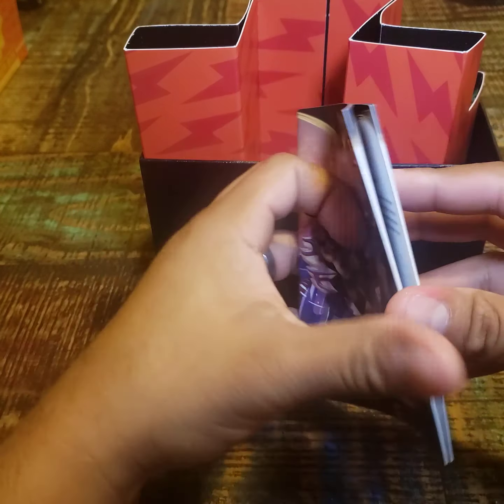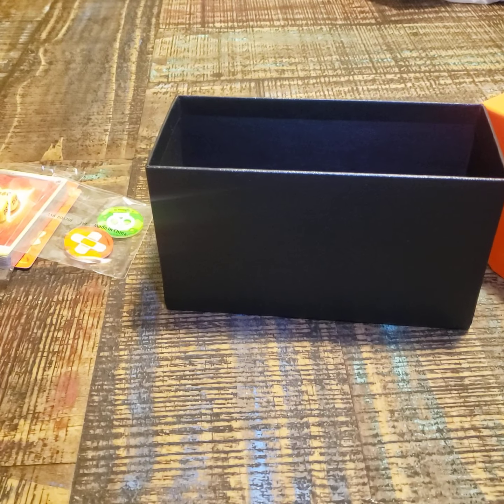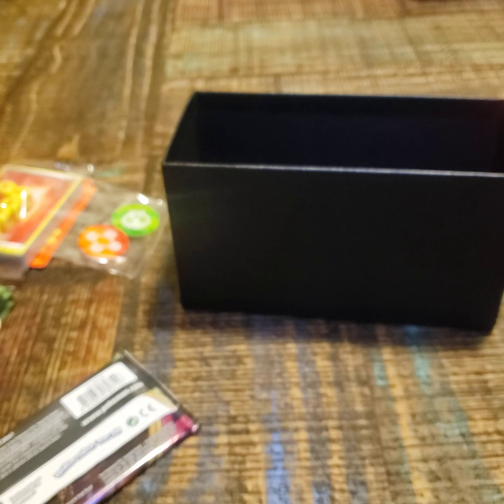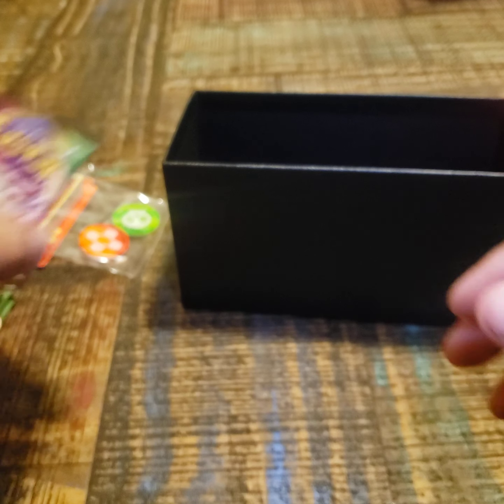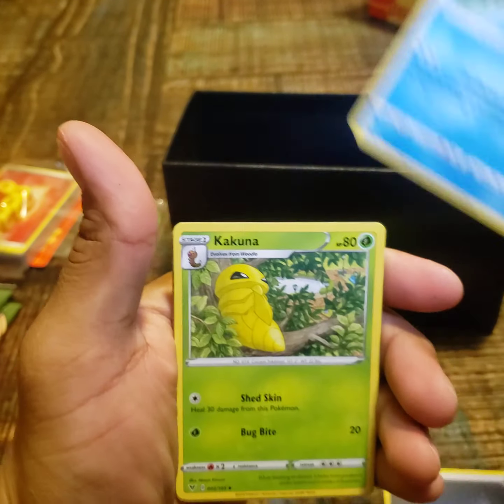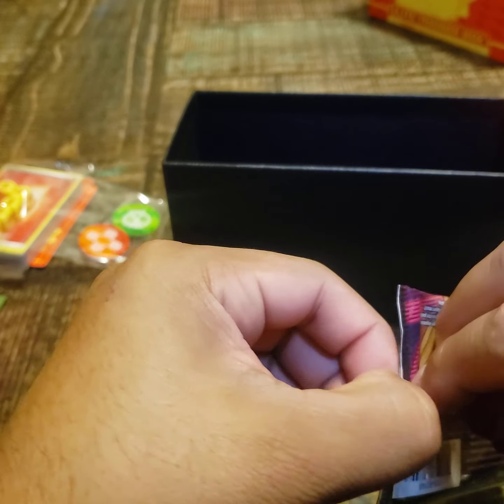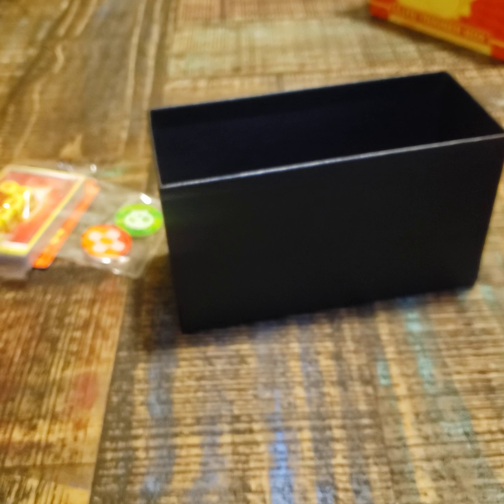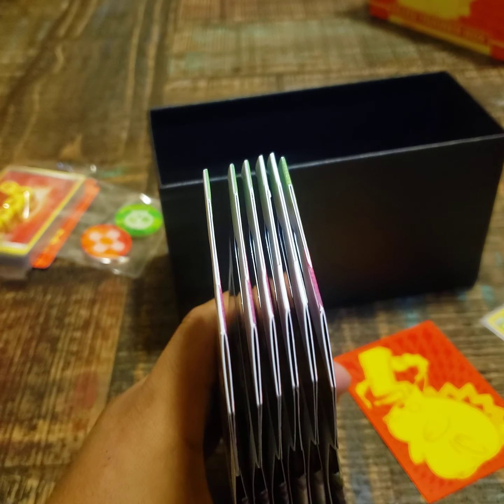Vivid Voltage Elite Trainer Box Opening and some individual packs!!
Opening Up an Elite Trainer Box and some individual packs! Got some good pull! Hope yall enjoy, make sure to hit that like button and Subscribe button. When we hit 100 Subscribers I will be doing a giveaway of one of my Psa graded cards from my collection to 1 random subscriber (first 100) !!! GOODLUCK and much love !